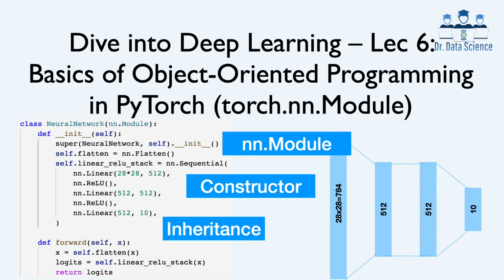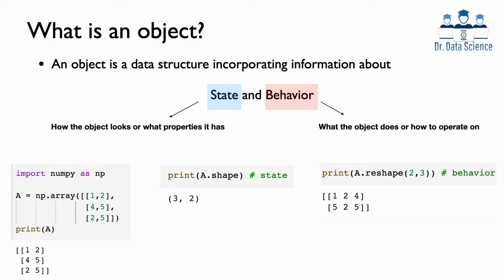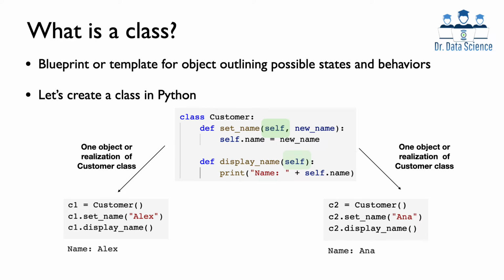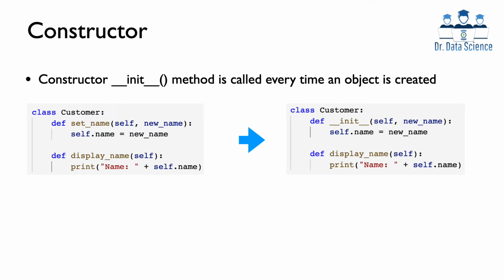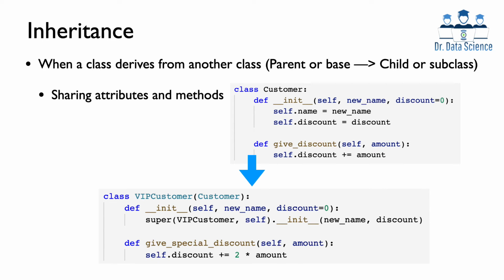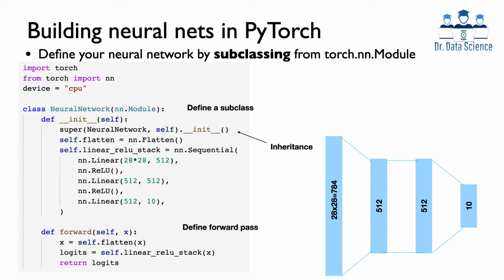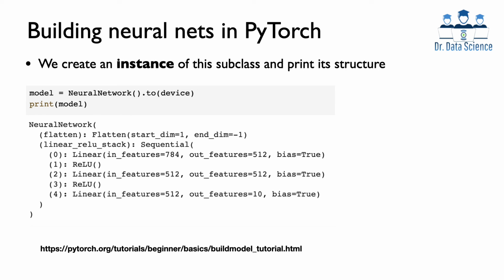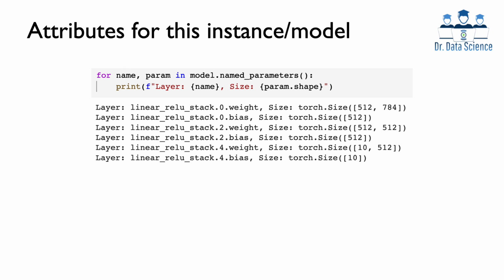Dive into Deep Learning – Lec 6: Basics of Object-Oriented Programming in PyTorch (torch.nn.Module)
In this video, we talk about the basics of Object-Oriented Programming (OOP), including encapsulation and inheritance, to build and define neural networks and deep learning models using PyTorch (torch.nn.Module) in Python. Throughout this video, we explain concepts such as object, class, constructor __init__(), subclassing, and super() with __init__() methods. We use several examples based on NumPy and Customer class to explain these concept. Equipped with these tools, we discuss the construction of neural networks using PyTorch. The torch.nn provides all the building blocks you need to build your own neural network. Every module in PyTorch subclasses the nn.Module. This nested structure allows for building and managing complex architectures easily. Particularly, we discuss:

- super(NeuralNetwork, self).__init__()
- def forward(self, x)
- model.named_parameters()